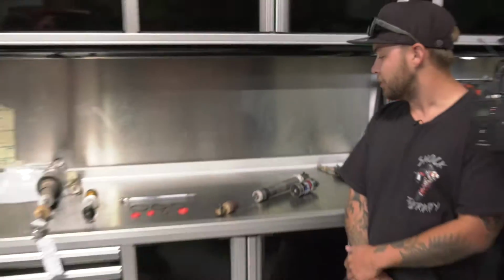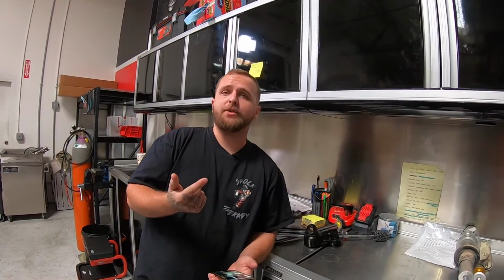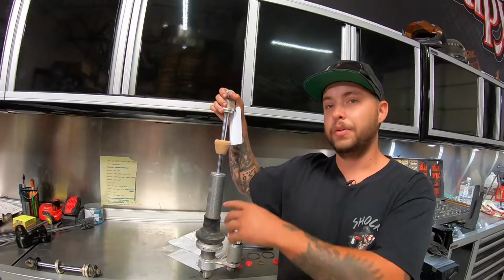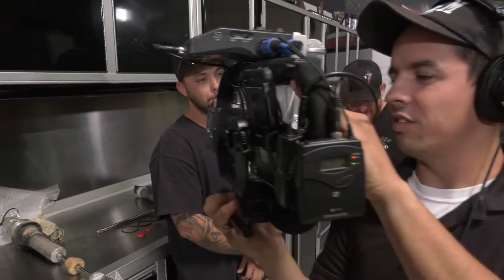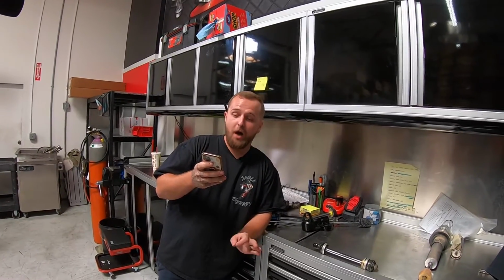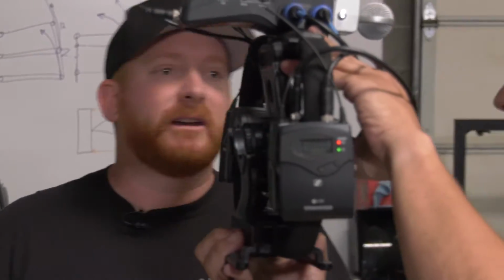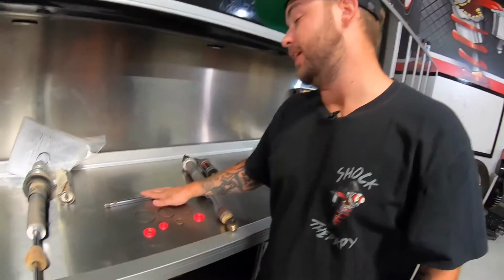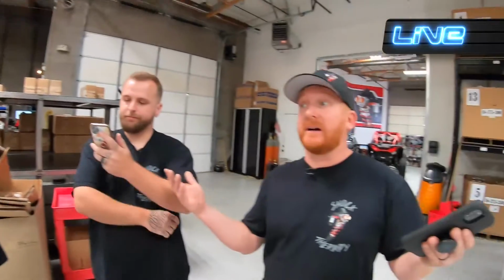How to know when your shocks need service or repair - Shock Therapy LIVE 6/8/21)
Shock Therapy is a world-class suspension tuning and component company based in Phoenix, Arizona. We make original products right here in the USA and ship worldwide to all customers. Whether you are a casual owner or a racing enthusiast, Shock Therapy makes sure to place you FIRST. Purchase our Limit Straps, Dual-Rate Spring Kits, Sway Bars, Tie Rods, Ride-Improvement Systems and more